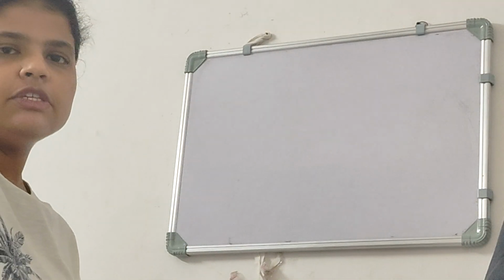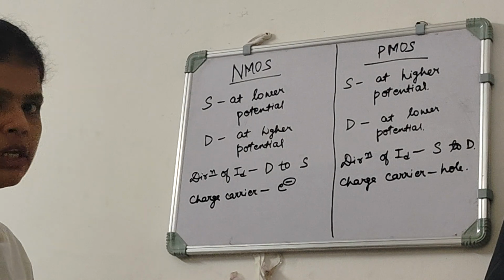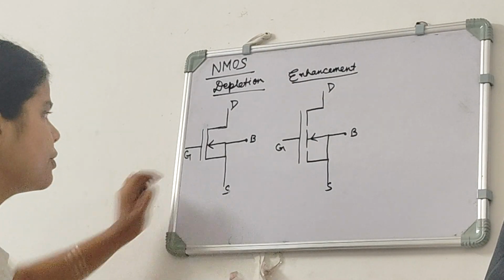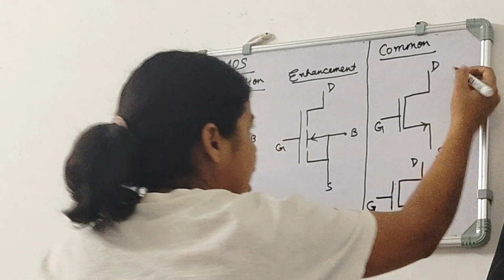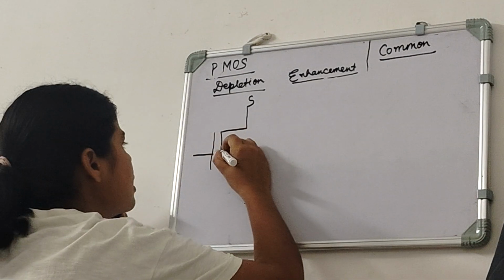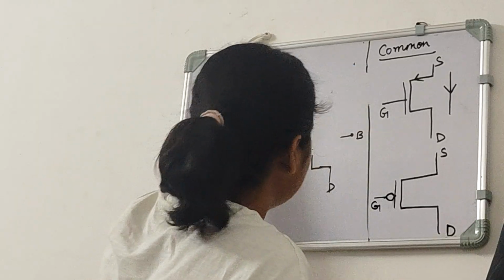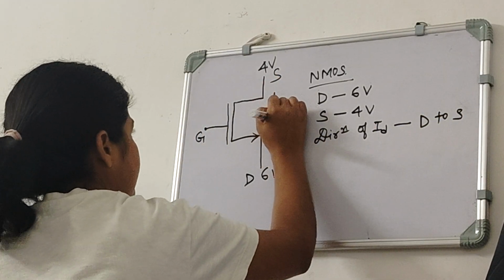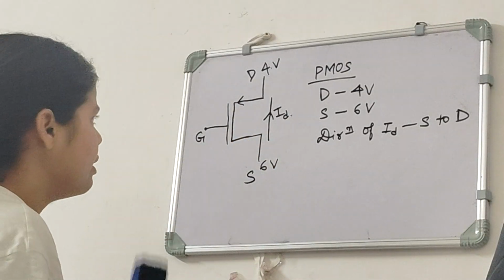Lecture 10: Symbol of PMOS and NMOS, and Identification of direction of Current